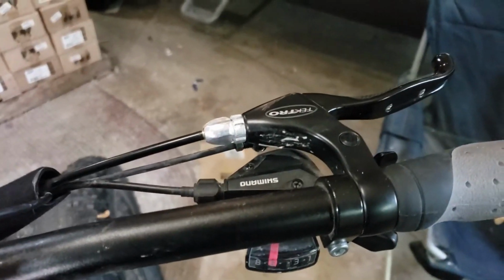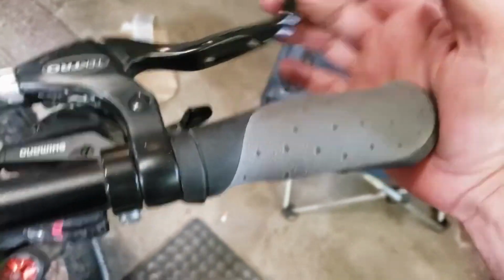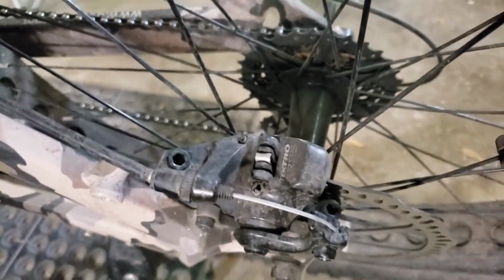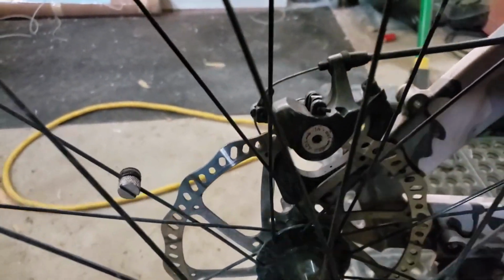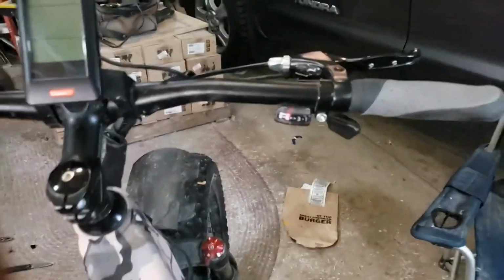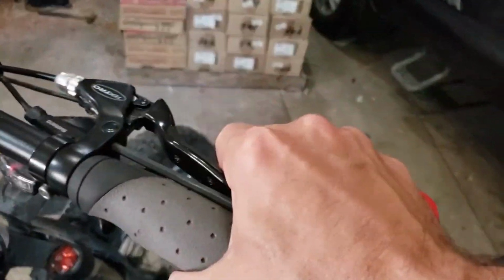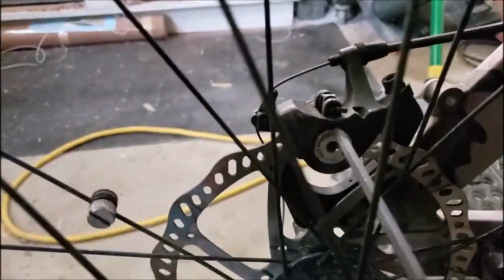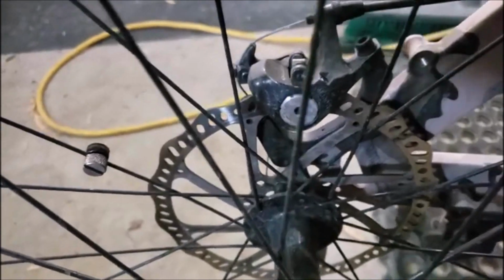How to tighten rotor disc brakes Fattire Mountain Bike rotor adjustments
A few tips and tricks I have learned with almost 700 miles on my QuietKat.

There are many e bikes available at affordable prices, check some out here on Amazon